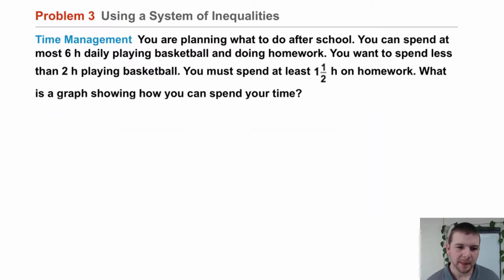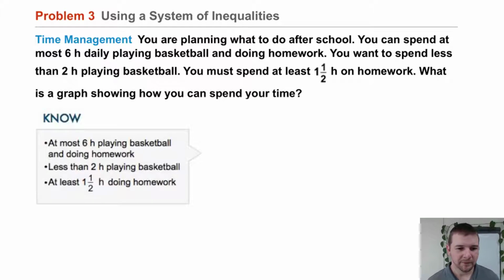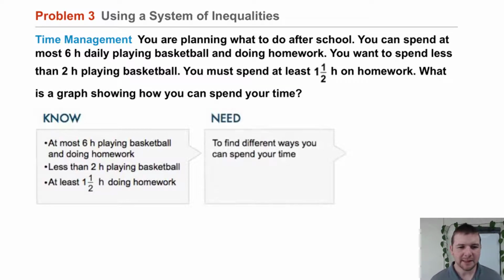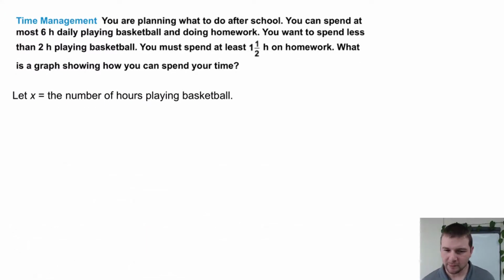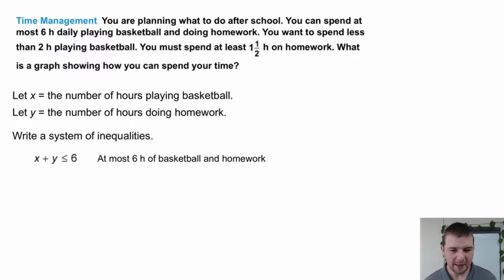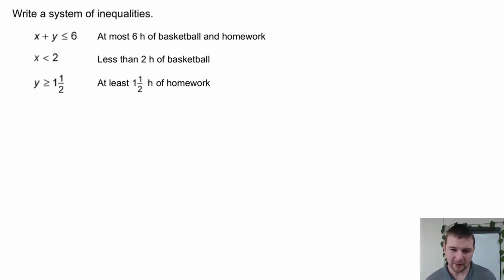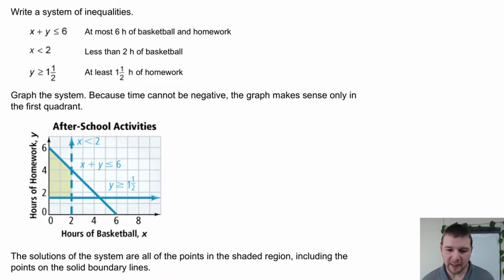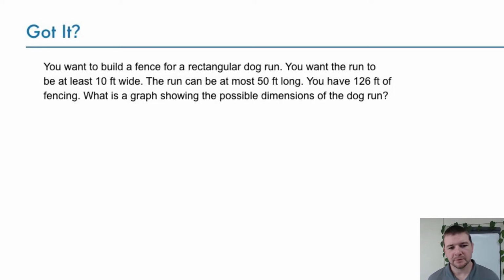Algebra 1 6-6 Systems of Linear Inequalities: Problem 3 - Using a System of Inequalities